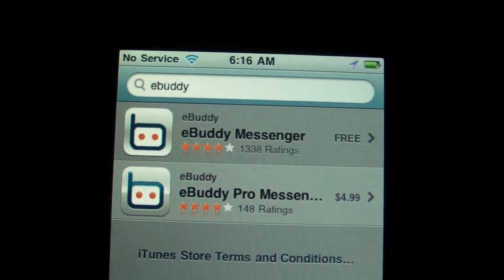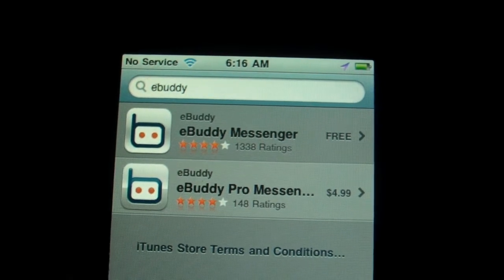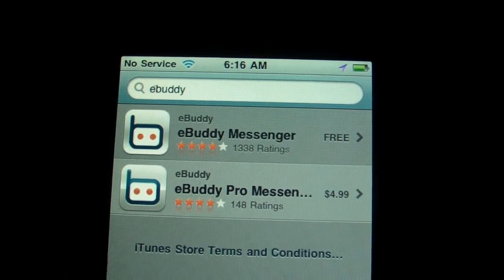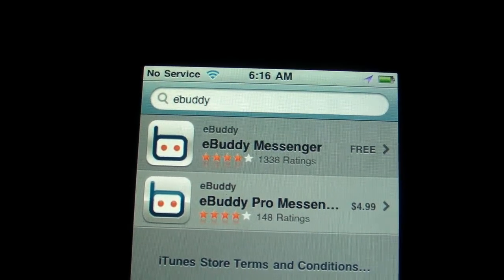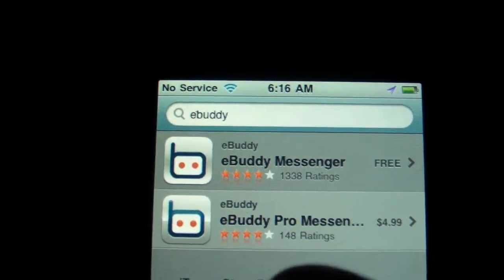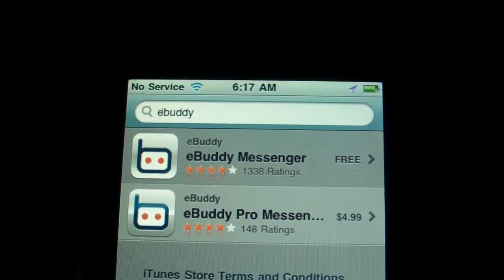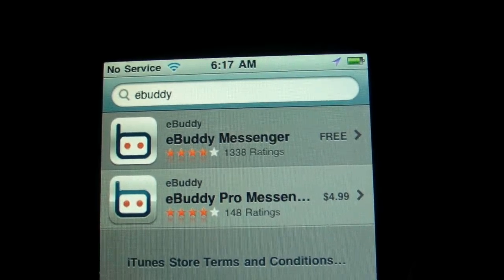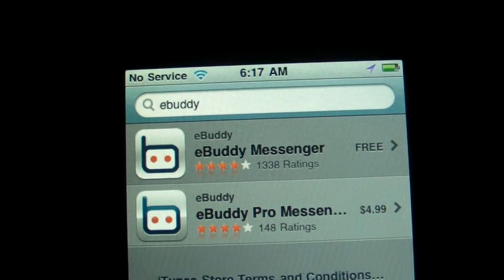iPhone Chat App: eBuddy - Chat on AOL Yahoo MSN ICQ and More